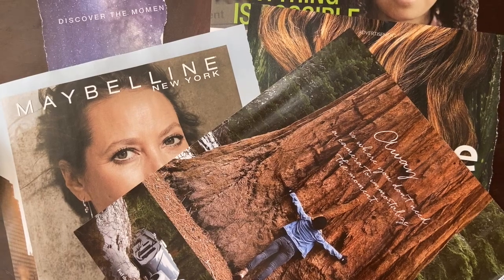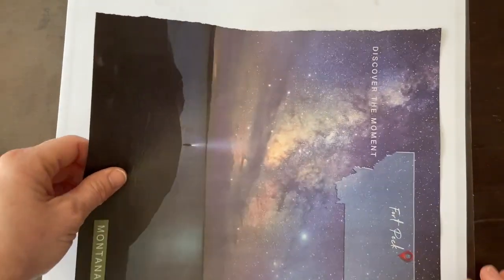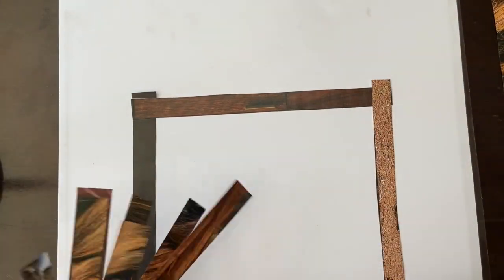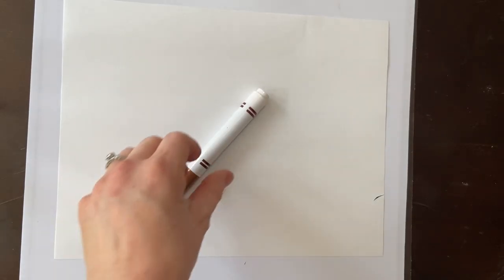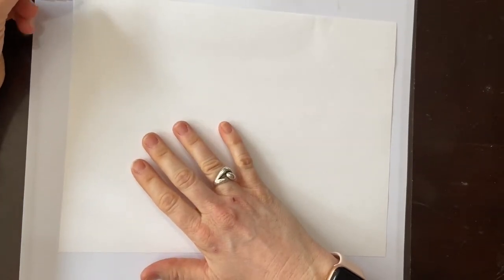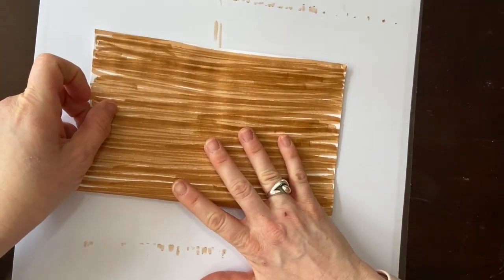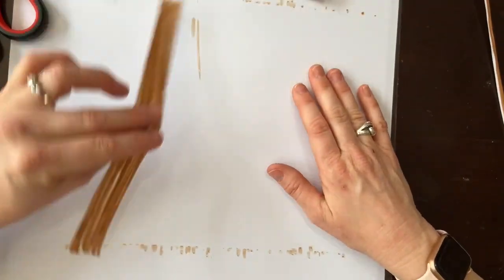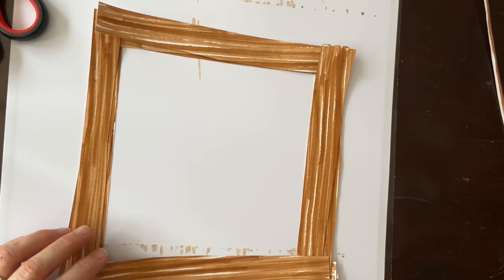How to Make a Sheep Fold Tutorial Parable of the Good Shepherd